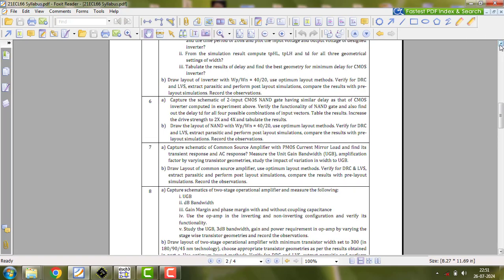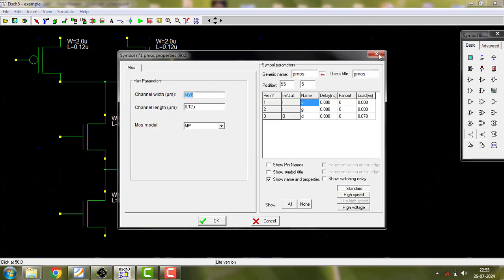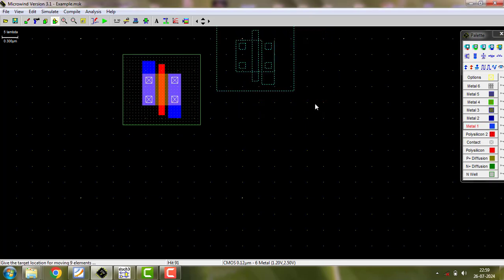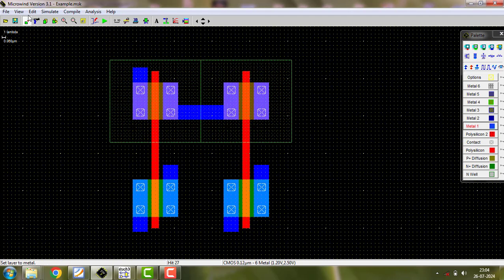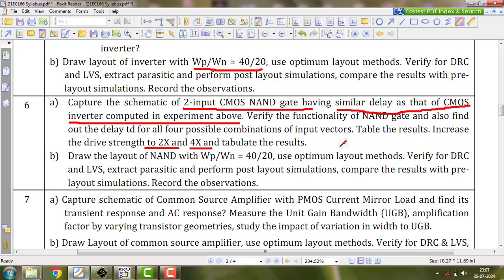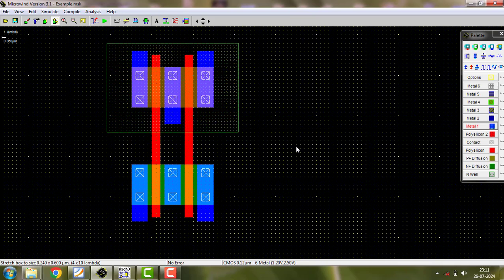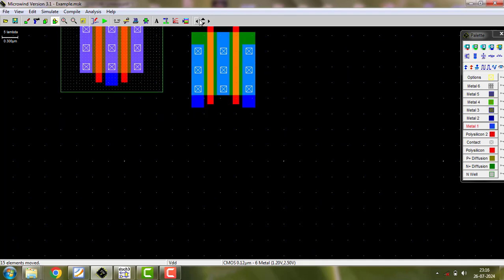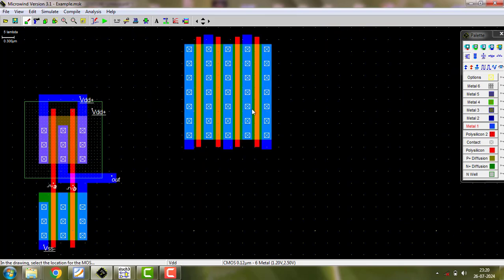Expt6a Two input NAND Gate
2 input NAND gate with minimum and 2X drive.